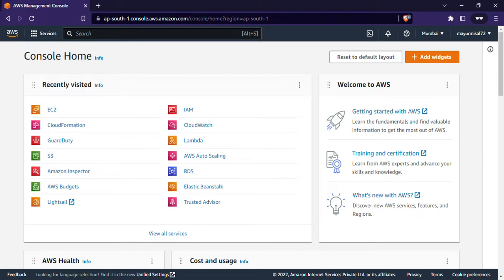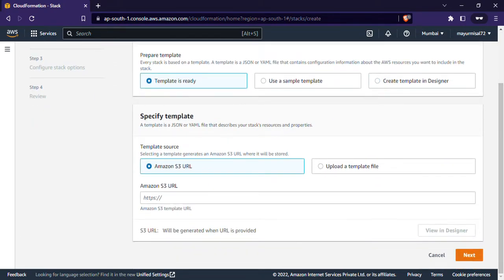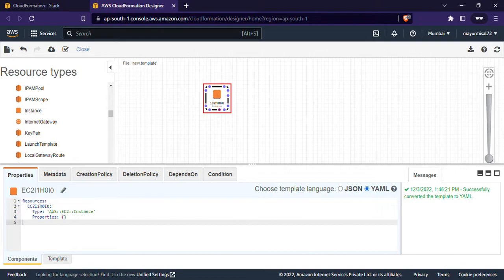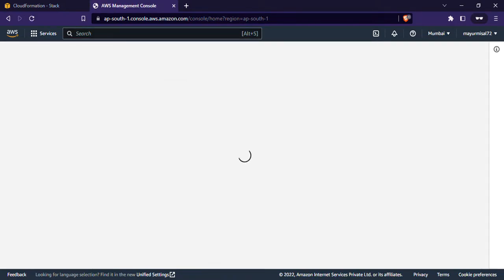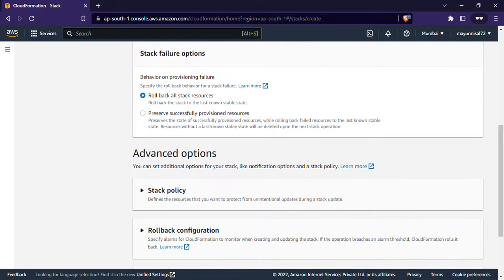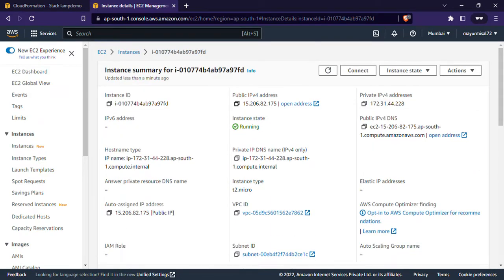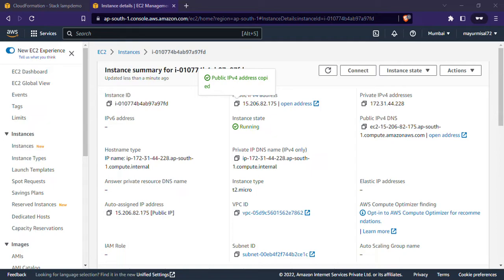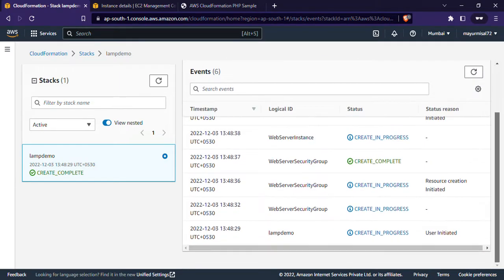Tool demonstration - CloudFormation